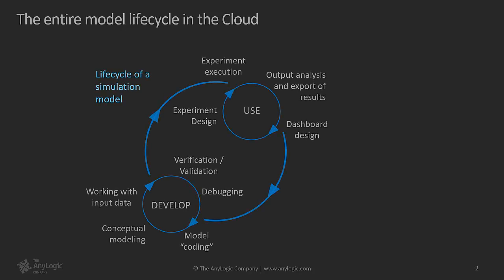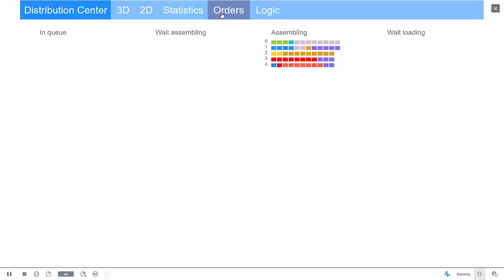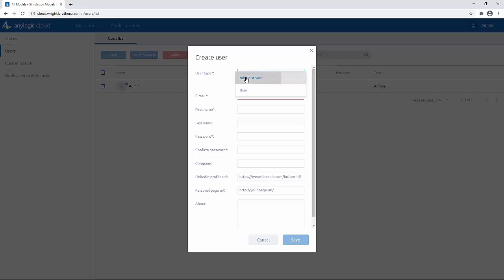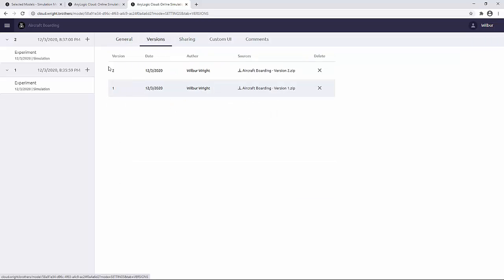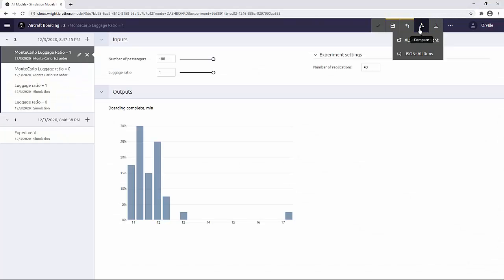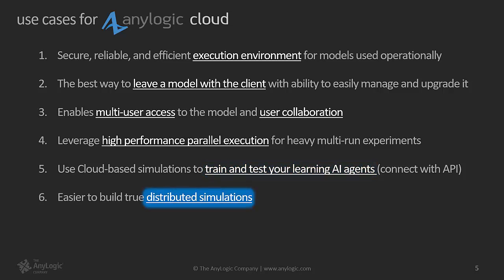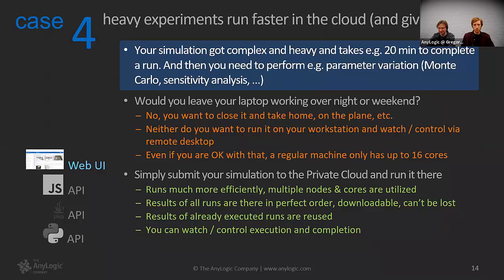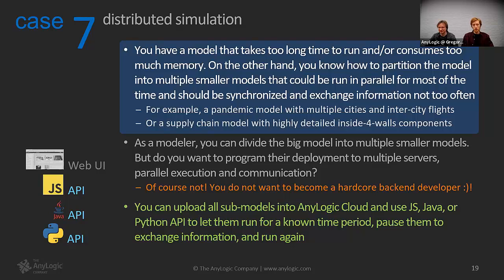AnyLogic Cloud: An Integrated Environment for the Entire Model Lifecycle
AnyLogic Cloud is a family of products that changes the way models are hosted and used. To play a model you simply open the model’s page in the Cloud using a web browser. To share the model with colleagues and clients you can send them a link or embed the model in your web site.

Built-in configurable dashboards, downloadable results, and a RESTful API for direct database access provide smooth ways for working with data in many different ways: from demonstrating results in a meeting and exporting them to business analytics or enterprise software, to reinforcement and machine learning, AI training, and integration with custom solvers, algorithms, and optimization engines etc.

This presentation of AnyLogic Cloud is from the Winter Simulation Conference, December 16, 2020.

Timestamps:
00:00 – Introduction
00:34 – The entire model lifecycle in the Cloud
01:35 – AnyLogic Cloud product family
03:07 – AnyLogic Cloud Features Demo
03:36 – Model run with animation
04:25 – Edit model parameters on the fly
04:50 – Experiment dashboard
05:13 – Private Cloud product
06:10 – Private Cloud installation
06:52 – Private Cloud administration
07:33 – Custom branding of Private Cloud
08:56 – Running models in Private Cloud
11:26 – Scenario Management in Private Cloud
16:40 – Use cases for AnyLogic Cloud
17:40 – Q&A

Presenters:
Gregory Monakhov - Senior Customer Support Engineer
Alexander Rakulenko - Head of AnyLogic Cloud Development